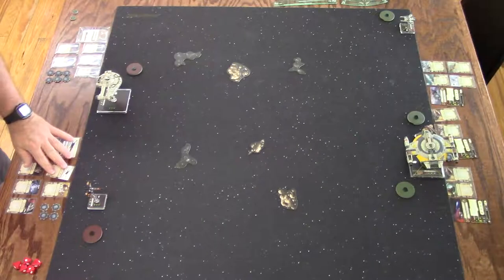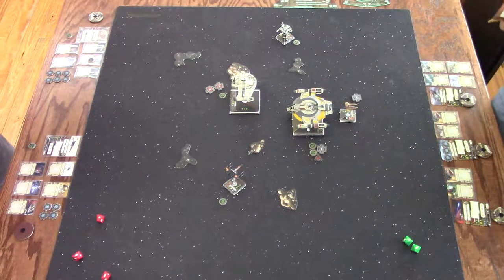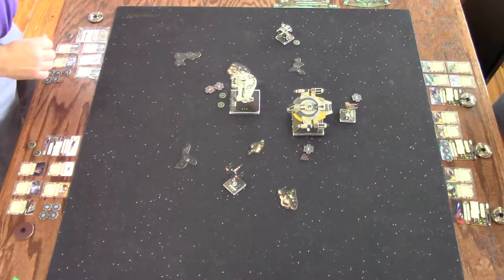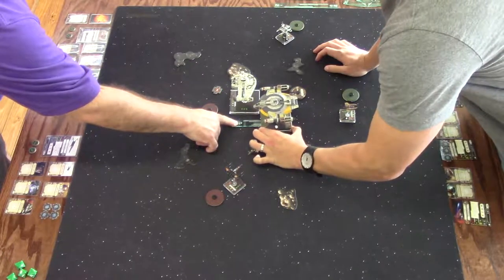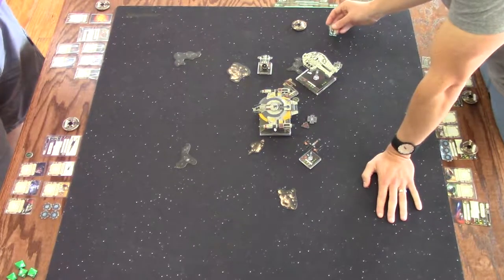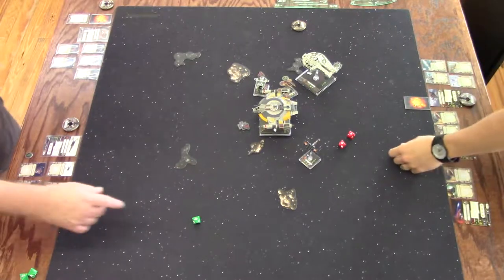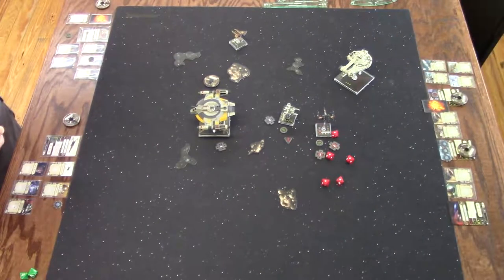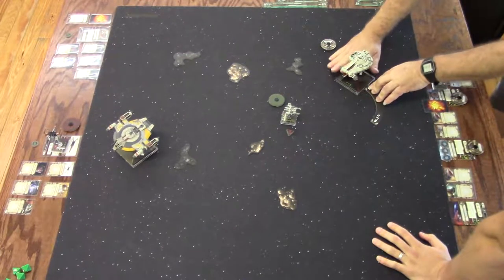Casual X-Wing - Rebel vs Scum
Control the most advanced starfighters and outstanding pilots in the galaxy! In X-Wing Miniatures Game, you take the role of squad leader and command a group of merciless Imperial or daring Rebel pilots in furious ship-to-ship space combat.

Featuring stunningly detailed and painted miniatures, X-Wing recreates exciting Star Wars space battles from small engagements of only a couple of craft to large conflicts where multiple squadrons clash. Select and equip your ships, pick your crew, plan your attack, and complete your mission.

Location: Paper Games
Address:  574 SE Washington Blvd, Bartlesville, OK 74006